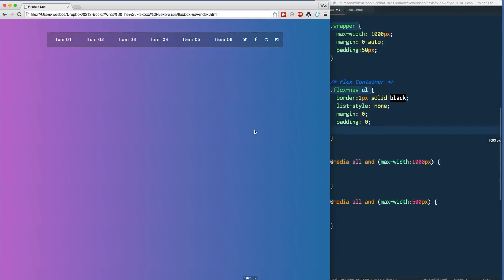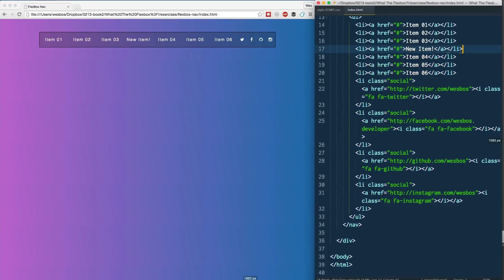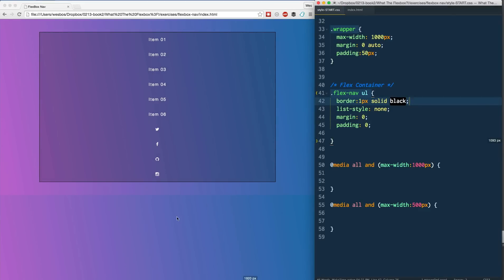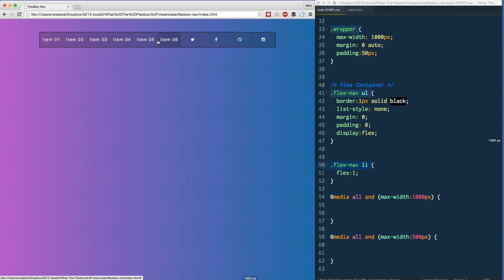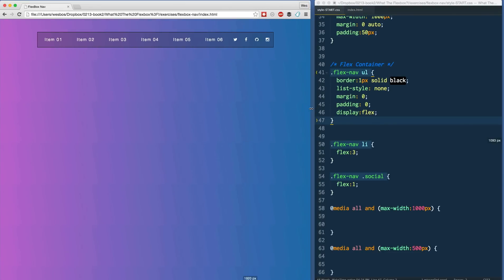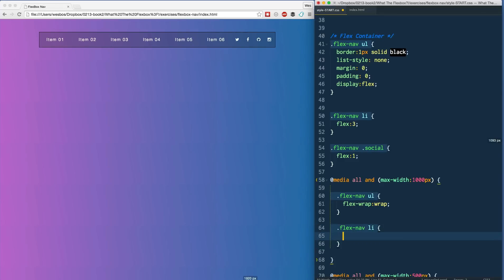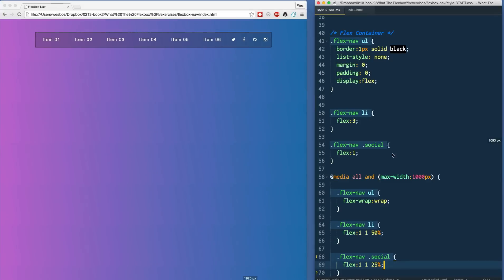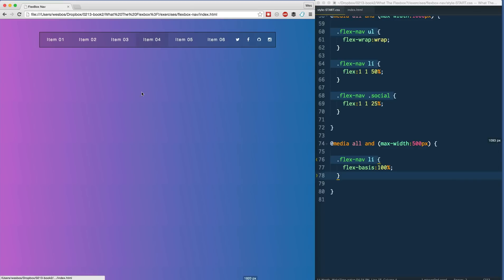Pure Flexbox navigation code along! - Tutorial 14 of 20 💪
Let's create a mobile ready navigation with Flexbox. All videos + exercises